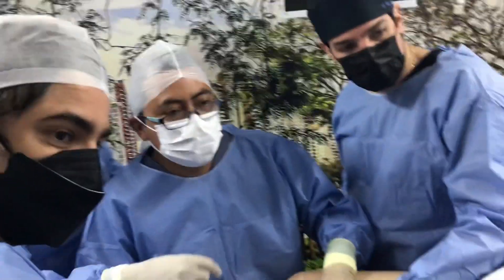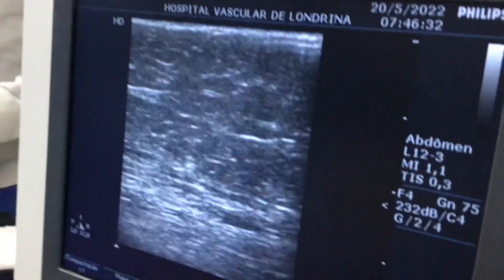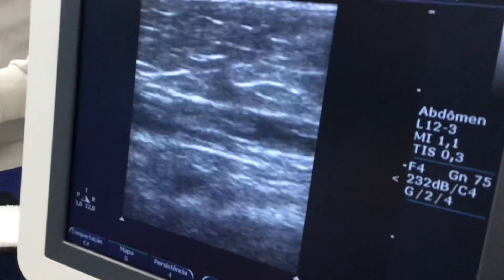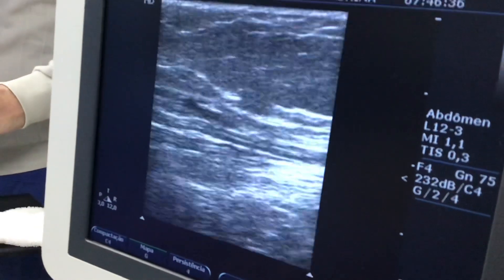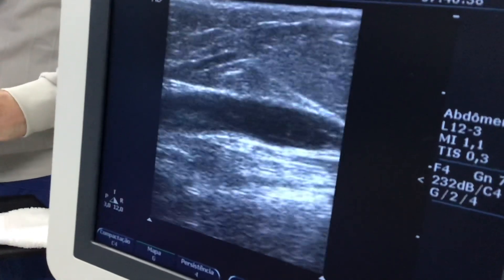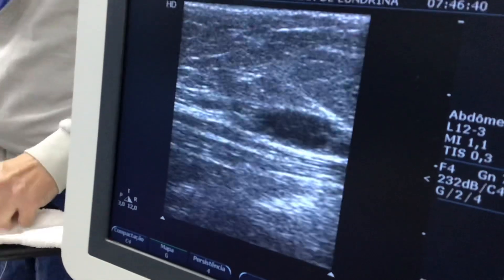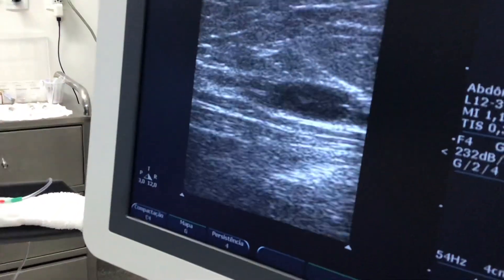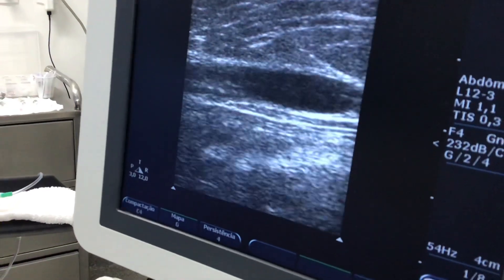LASER MASTER CLASS DR LOWELL KABNICK DR VOCTOR CANATA DR RODRIGO GOMEZ LONDRINA BRAZIL